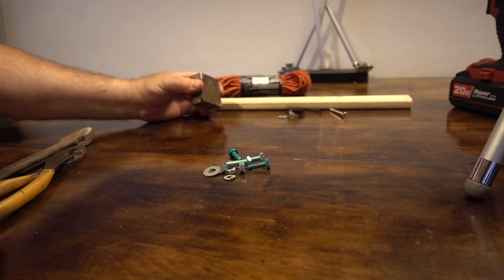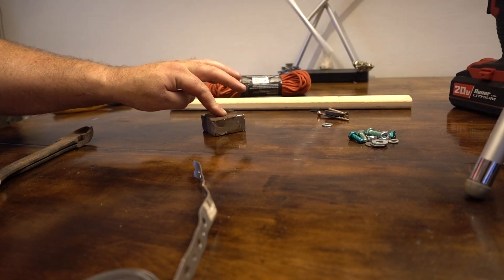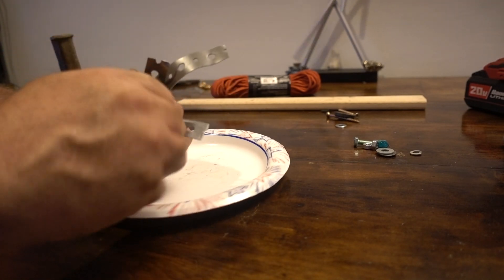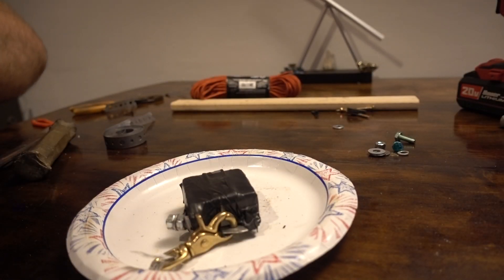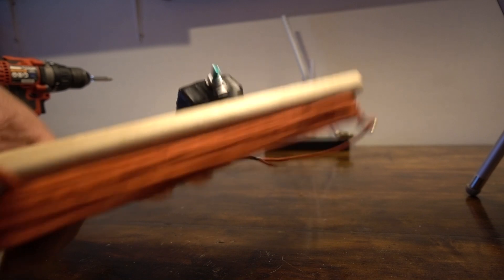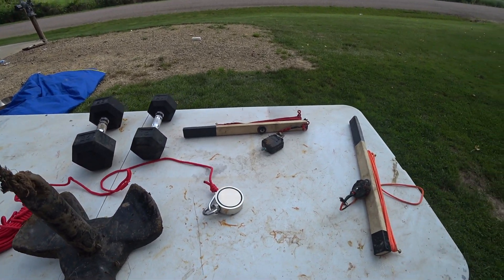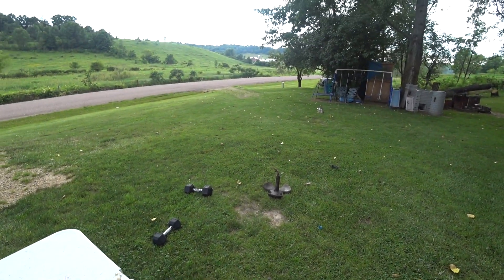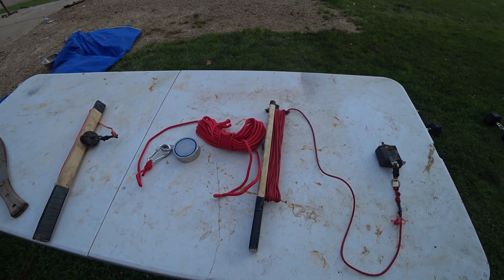Building the Ultimate Fishing Magnet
Showing how to build a real Fishing magnet using a 2x2x1 inch N52 grade Neodymium magnet
Even the more expensive boughten ones don't compare to this in any way or form
Here is the magnet I used
Don't buy the already made up magent I show. They are very weak